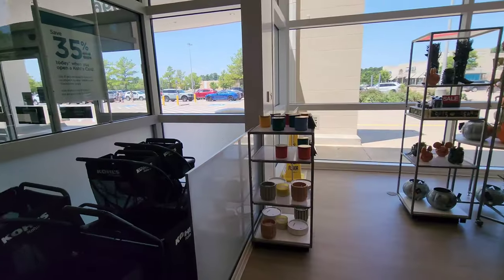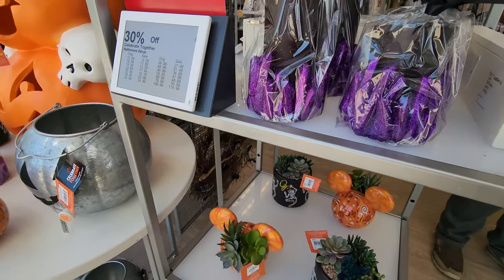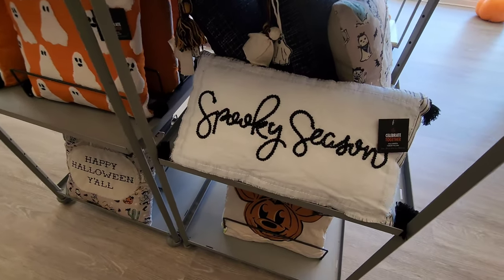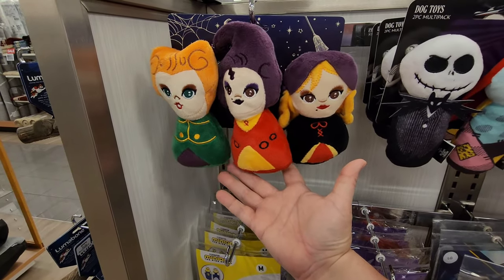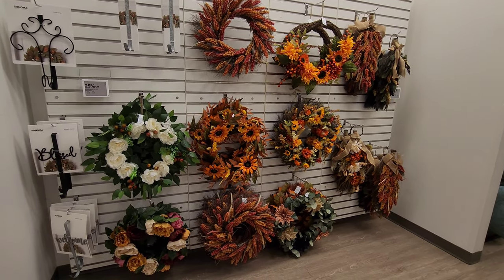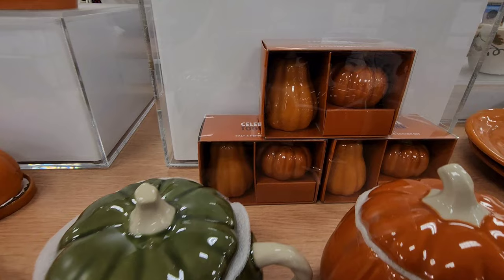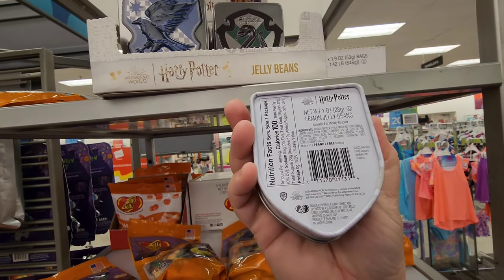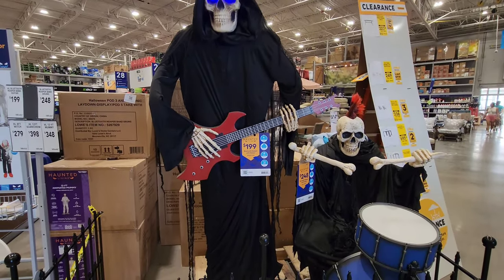Festive Finds! 🎃 KOHL'S HALLOWEEN is finally here + LOWES ANIMATRONICS are beginning to emerge!!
Wanted to do a quick Festive Finds episode to show y'all what Halloween items and decor have finally showed up at my local Kohl's! I ended up buying something this time! Also, I found that my local Lowes is finally placing some Halloween animatronics out and they should be up and running with spooky items soon!

Two actions that are much needed and genuinely appreciated on this new and growing channel!

🥤 Buy me a soda! Contributions to this channel are never demanded or required, but much appreciated to keep the travel content coming!

🤳 This video was shot unprofessionally using my Samsung Galaxy S22 smartphone. I also use a GoPro Hero 8 to film some action/water shots. The video was edited using the Wondershare FilmoraGo App